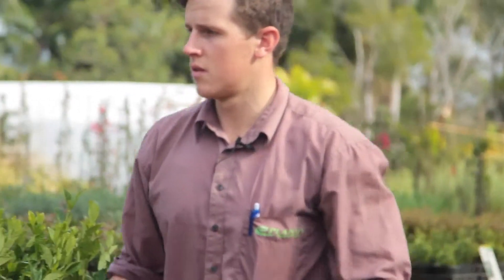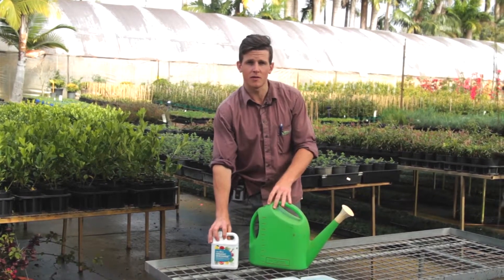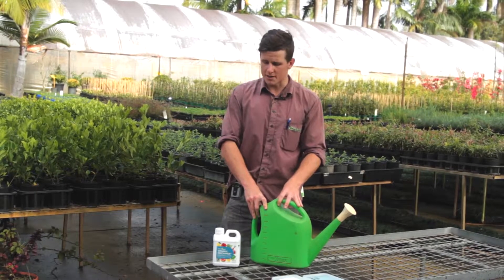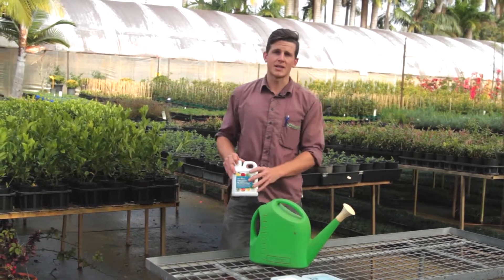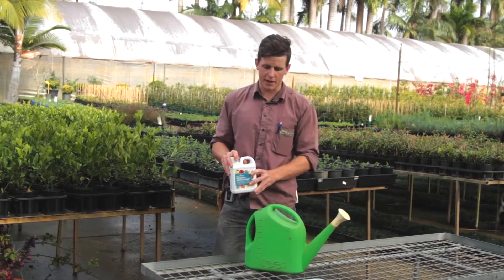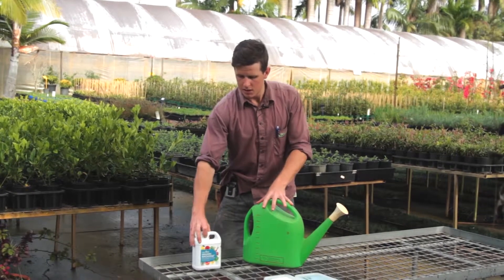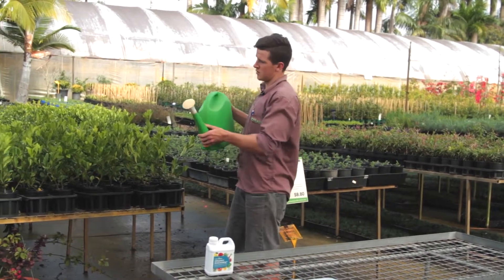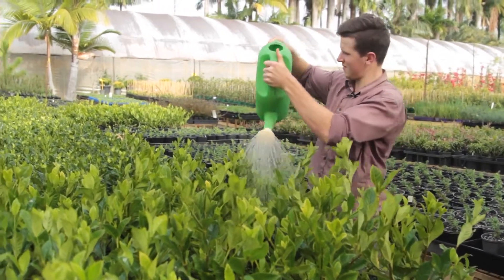Sea Change Liquid fertiliser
Tom talks about using Liquid fertiliser or liquid seaweed and Kelp
Use this as a simple nutritional boost for our plants throughout the nursery and can be in your home garden quite easily.
The benefits of using this product provides your core nutritional ingredients - for your plants nitrogen, phosphorus and potassium. It also has trace elements sulpha, magnesium and  calcium
ePlants recommends using sea change of a weekly or fortnightly bases and your garden will look healthy or year round.